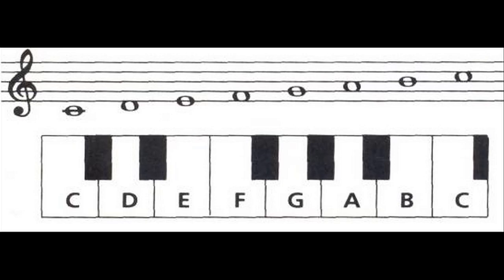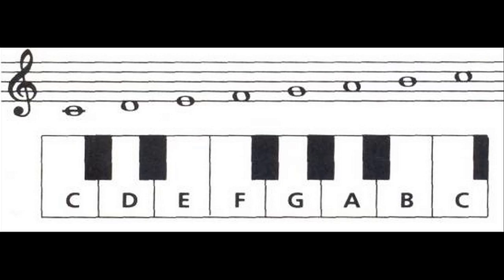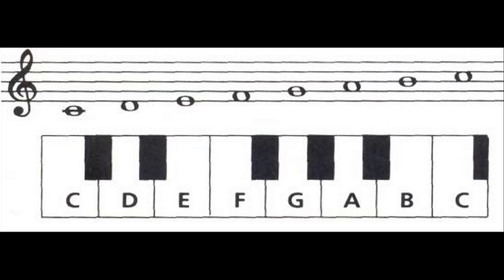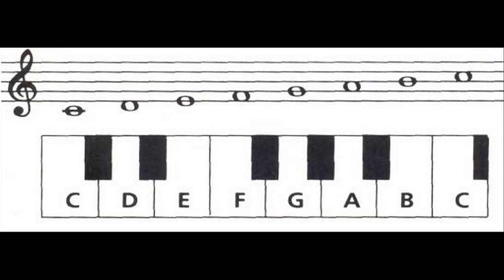Phone Tap PODCAST: Going from C to E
A girl is about to get a boob job and wants a “C” cup, but in Jubal’s PROFESSIONAL OPINION, he thinks bigger is always better. Maybe this phone call can convince her…